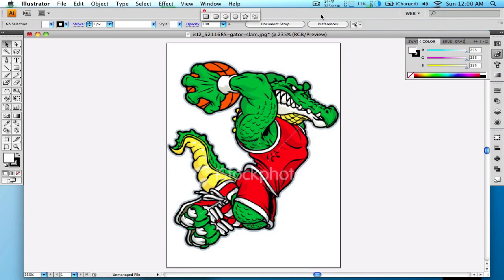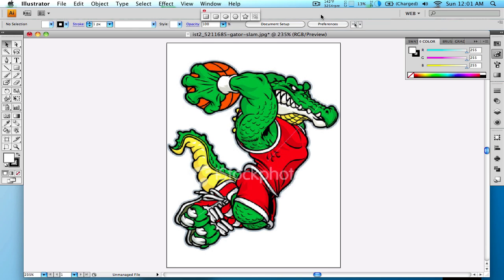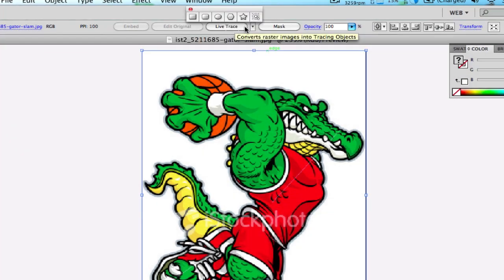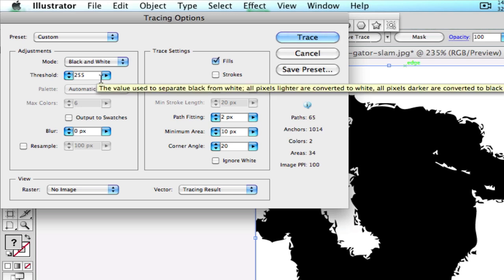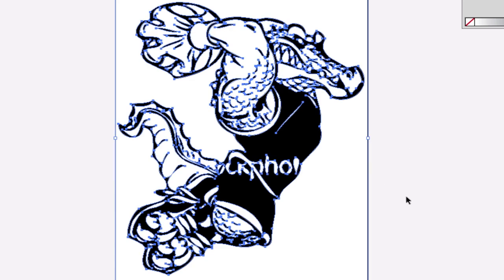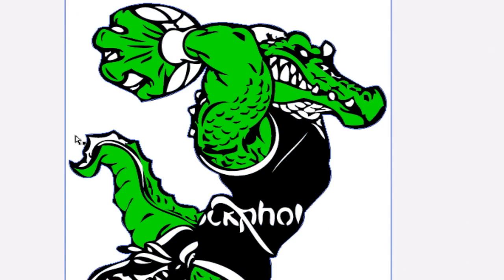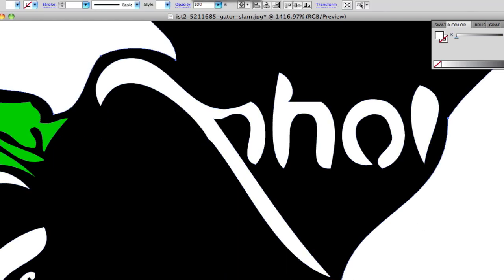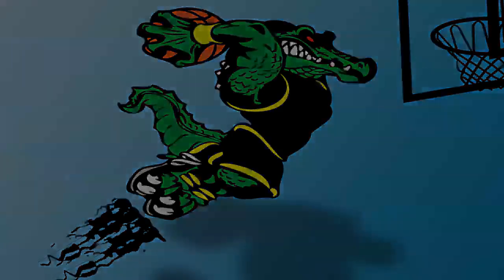Live tracing effectivly in Illustrator CS4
How to live trace right in Illustrator CS4.